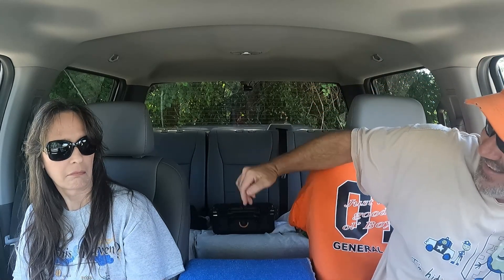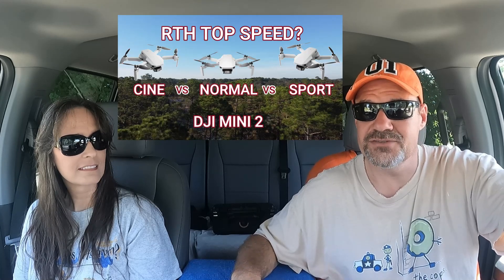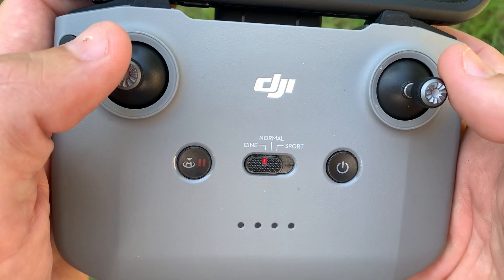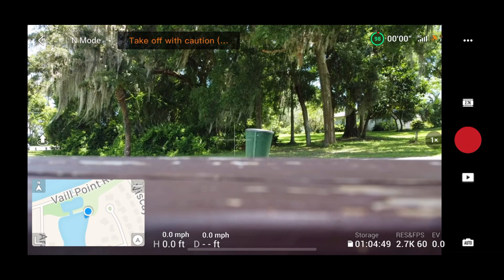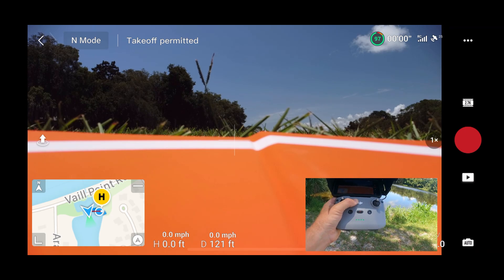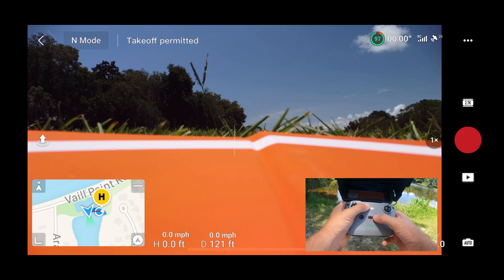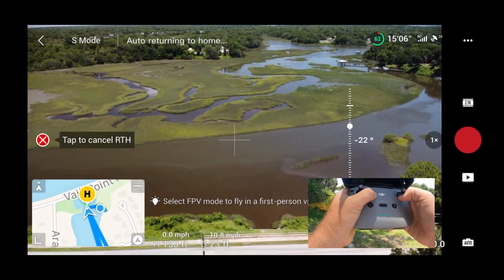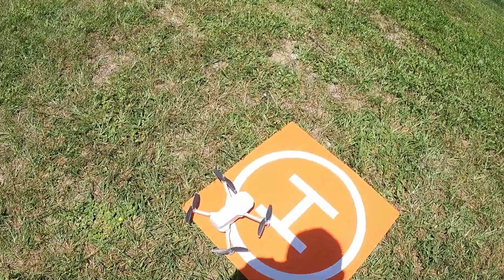DJI Mini 2 Speed Test / Altitude Speed Test / Distance Speed Test / Return to Home Demo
Have you ever wondered what the top speed for the DJI Mini 2 drone is?  Well, in this video, we do a DJI Mini 2 speed test including altitude speed, distance speed and a return to home demo.

A few videos ago, we did a return to home demo with the DJI Mini 2 drone, but we quickly learned we made some mistakes that resulted in some pretty inaccurate numbers and information.  So, in this video, we wanted to readdress the return to home demo and function of the DJI Mini 2 drone but we also wanted to demonstrate the top altitude speed and distance speed of the Mini 2.  This Mini 2 speed test may surprise you with how fast this little drone really is.  We’d love to hear about it.

Your support means the world to us and we really do appreciate each of you.  God bless!!!

Kevin and Kristi (also, Lacie and Jack)

Theme Song:  “Don’t Hold Back” by Layup